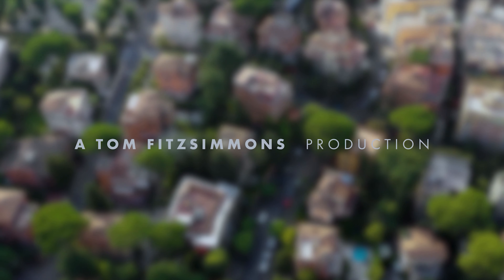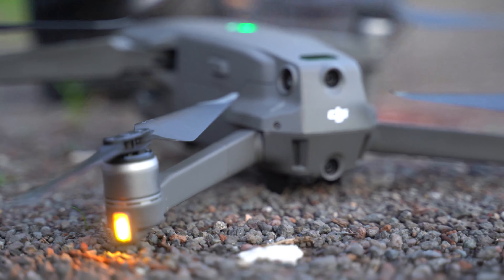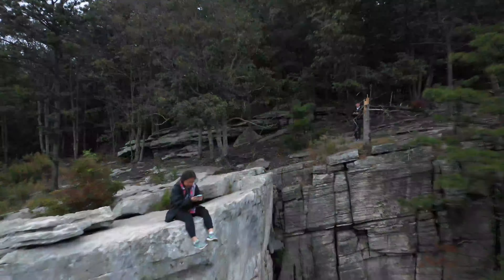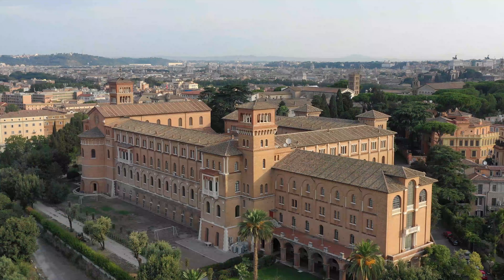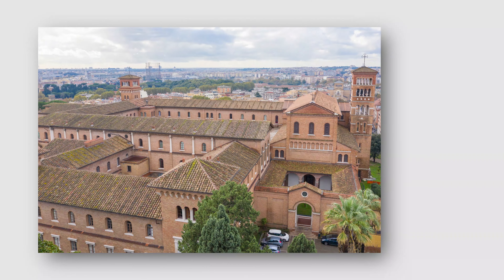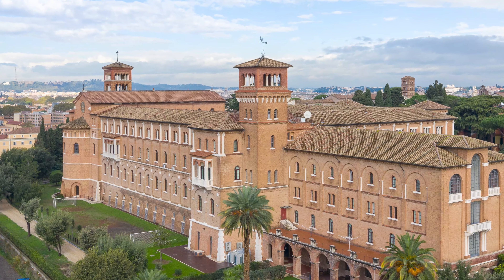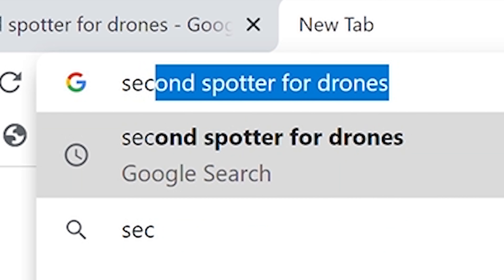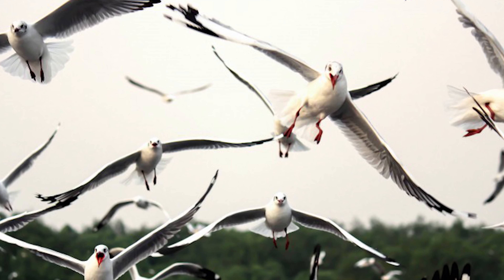Trying my hand at Drone Photography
Welcome to the Mon Lyfe.

My name is Tom Fitsimmons and I want to share my story of being a media creator here at Sant'Anselmo in Roma Italy.

I tried my hand at done photography today and worked really hard to get some pretty slick shots. I had a lot of fun doing this and had

special guest and co- creator of as my second spotter to get all the shots we needed safely and had a great time doing it.

"The decompressed Podcast"